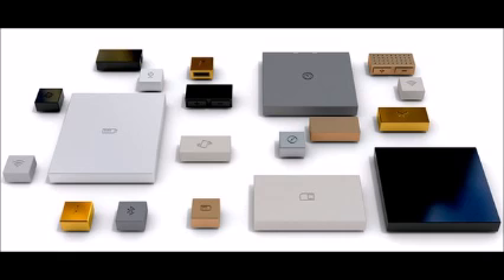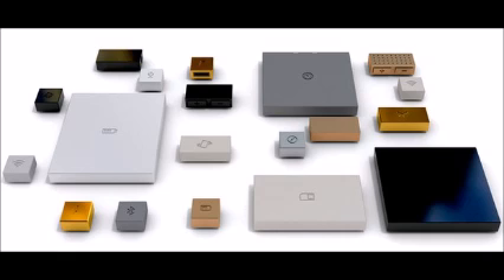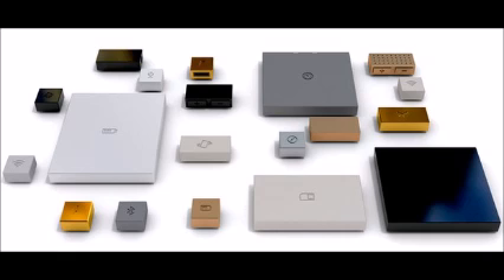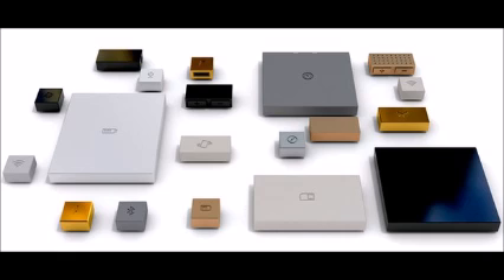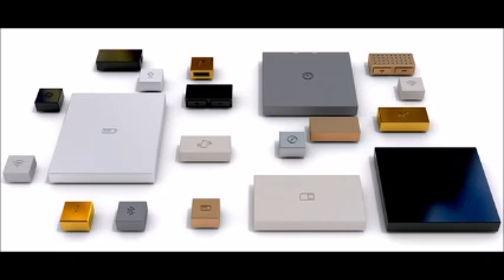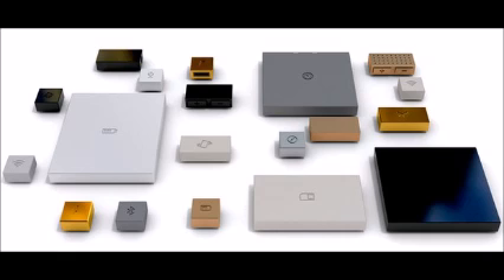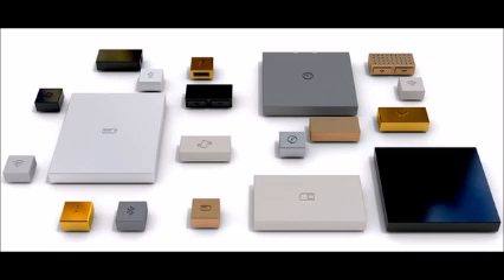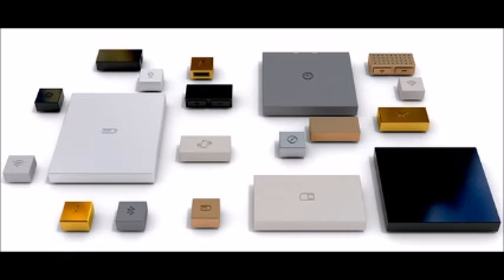Building your own mobile phone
A new mobile phone concept that would give users a chance to choose from a range of components, and replace or upgrade them when necessary, has generated enormous interest online. But could this sustainable, modular device ever become a reality?

Six months ago, the Dutch designer Dave Hakkens took apart his favourite camera.

"I noticed all these little parts," he says. "And everything was good except for the lens motor. That had broken."

But when Hakkens contacted the manufacturer to get a replacement motor, he was advised to just replace the whole camera. "With your bike you repair the tyre, you don't throw the bike away," he says. "But for some reason this is what we do with electronics."

Hakkens realised that if a device could be taken apart and upgraded more easily it would last much longer, minimising electrical waste. And so the idea of Phonebloks was born.

The concept - Hakkens hasn't figured out how to actually make it - is for a phone with a replaceable screen and easily moveable, changeable "bloks", each containing a different element such as battery, chipset, gyroscope and so on.

In the video Hakkens made to publicise Phonebloks, the bits fall into place on the backplate of the phone like pieces of Lego. The bloks vary in size and can be made to tessellate in any number of combinations.

"Let's say this is your phone and you do everything in the cloud - why not replace your storage blok with a bigger battery blok?" asks the voiceover. "If you're like this guy and love to take pictures, why not upgrade your camera?"

Last month, Hakkens set about showing off Phonebloks using the "crowd speaking" platform Thunderclap. Users donate their social reach to a project they support, allowing the site to commandeer their Twitter, Tumblr and Facebook accounts to broadcast a message at a single, predetermined moment.

Hakkens was aiming for 500 people to sign up to his Thunderclap, but the Phonebloks video went viral, gaining seven million views in three days. He has now amassed 950,000 Thunderclap supporters and on Tuesday the Phonebloks video will ping across social networks 375 million times.

"It comes down to a consumer signal," says Kyle Wiens, the founder of iFixit.com, a repository for user-generated repair manuals to the latest gadgets. "The market needs to indicate to manufacturers that we care about modular, repairable hardware."

Phones have never been as modular as computers, but Wiens says they used to be sturdier and more repairable.

Take batteries. Until the iPhone came along in 2007, batteries on all handsets could be readily removed. With every new phone the power source is a little bit harder to get to, stuck down with more glue, or tucked away in a case that's more impregnable. To get the battery out of the HTC One, the geeks at iFixit had to mangle the phone's casing and remove the motherboard.

"I wish batteries were more replaceable than they are," says Bruce Harvey, an electrical engineer at Florida State University. "The reason they're not is in order to make the phone so small, the battery's shape is conformed to fit in there, rather than be a square block [like Phonebloks]."

It is consumer preference for a small phone that has pushed manufacturers to hide their batteries away. In the same way, our craving for ever-slimmer, speedier phones has led them to pile hardware - such as the central processor, memory and wifi - on to the same chip, not separate them out into blocks.

Harvey believes that Phonebloks is a technical challenge but an achievable one. The bloks could talk to one another if they were all designed to work with the same signalling system. However, he says the real difficulty would be in making a modular phone robust enough to survive the "harsh environment" of the trouser pocket. Each component would have to be encased in a material such as plastic, adding thickness and making the device less sexy.

"It's one of those things where if people look at it they say, 'Wow, I can be more ecologically sound, I get upgrades when I want to...'" he says. "Then someone shows them that their phone's going to be six-tenths of an inch (1.5cm) thick or something like that. Reality will meet up with hopes and dreams."

The challenge of marketing a modular system doesn't end with the chubbiness problem.

"We sadly live in a disposable society and people do have an expectation that they will change their phone every so often," says Ben Wood, an analyst at CCS Insight (and proud owner of more than 800 handsets going back two decades).